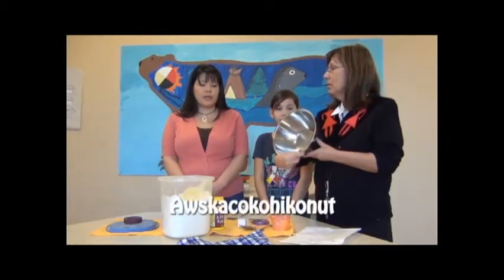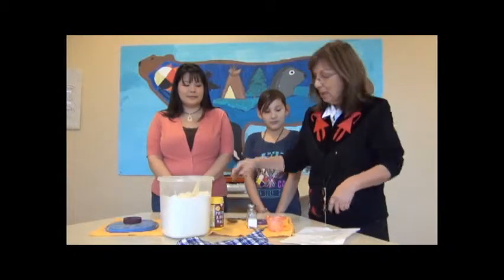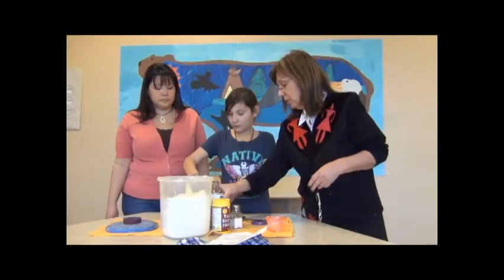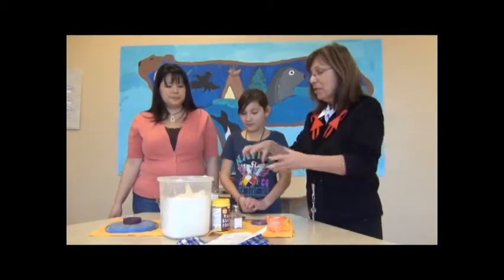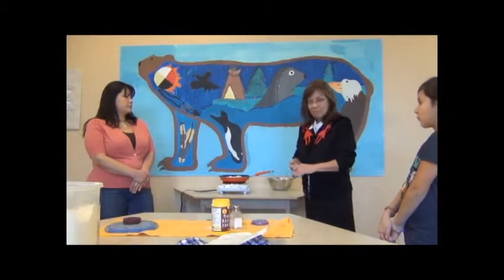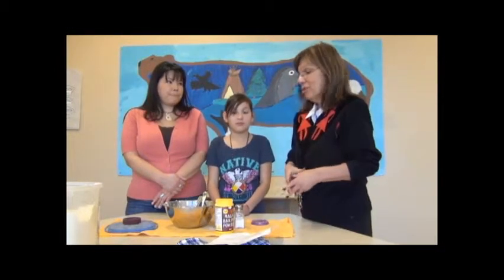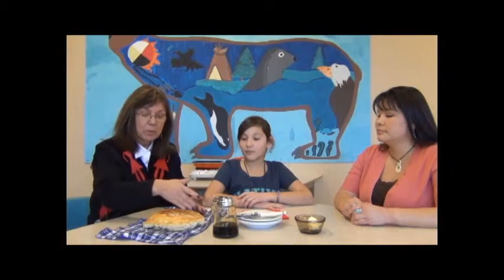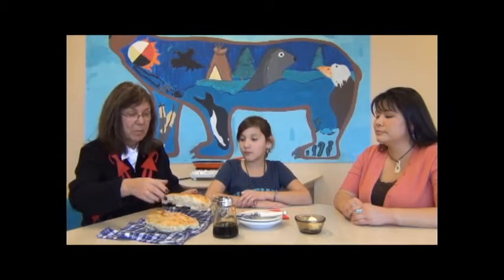1 Maliseet Recipes